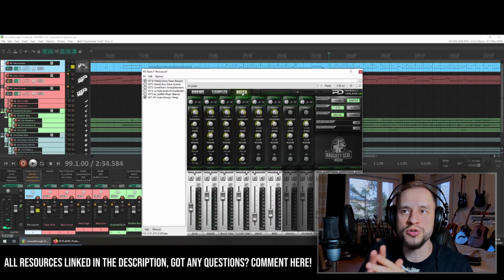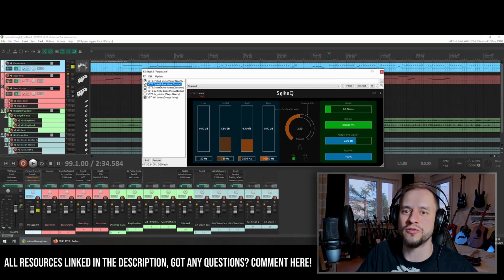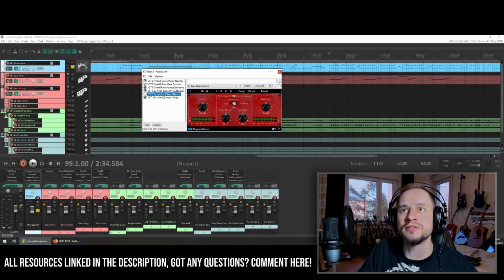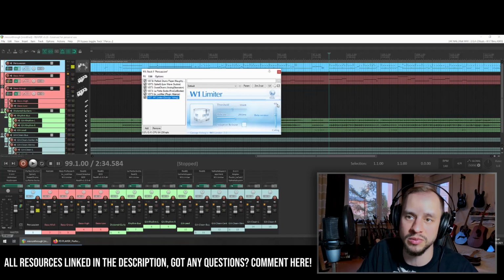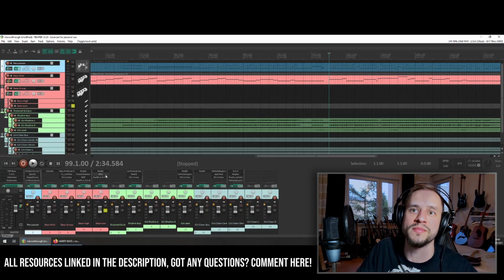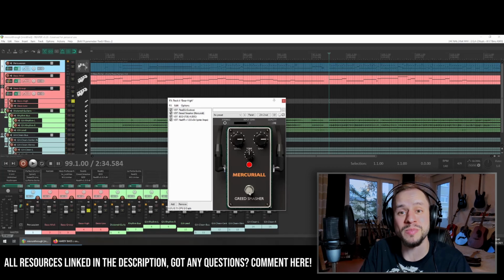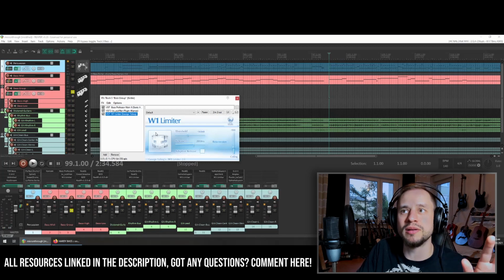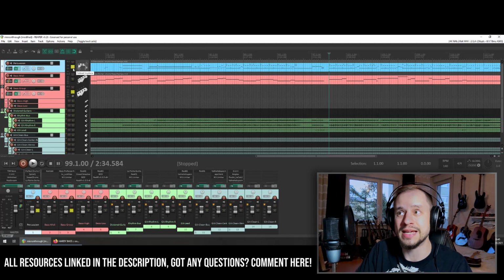Free VSTi to create heavy hitting backing tracks [featuring PD Player + Hardy Bass]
Decided to give you guys a quick run down of how I processed my last videos drums and bass tones - using only free VSTi and plugins!

Timestamps:
0:15 Introduction
0:44 First step: Find guitar pro tab to get a midi export

Drums
1:06 Drums - Perfect Drums Player VSTi by Naughty Seal Audio
2:05 Transients - SpikeQ by Low Wave Studios
2:40 Taming symbals - SweetDrums by Analog Obsession
3:03 Reintroducing Presence - La Petite Excite by FineCutBodies
3:30 Low End boosting kickdrum - bx_subfilter by Plugin Alliance
4:13 Limiting drums - W1 Limiter by Yohng

Bass
4:25 Hardy Bass VSTi by Oomind Studio

5:12 Routing to 2 seperate tracks
5:35 Low end processing
5:44 TSE BOD
5:50 Ignite Amps NadIR ( + SeaCow DG410 IR
6:04 High end (same signalchain except for Greed Smasher by Mercuriall
6:49 Bass group
7:10 Bass Professor MKII by Sonic Anomaly
7:28 bx_subfilter see above (used on drums)
7:43 W1 Limiter see above (used on drums)

Ending
7:56 processed Drums + Bass soundcheck
8:40 Breakdown and goodbye

Shot with OBS and my Pixel4 - edited in Davinci Resolve 16
DAW: Reaper